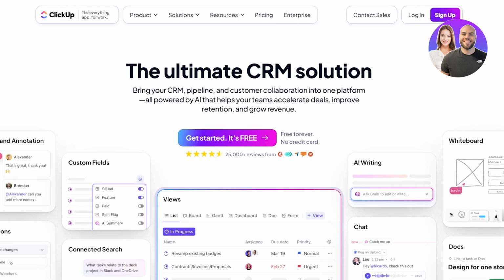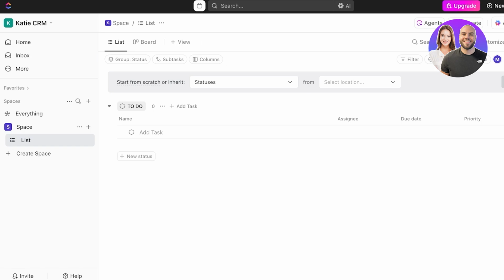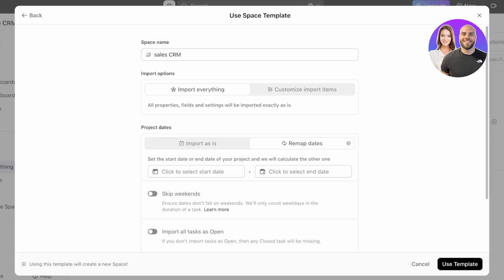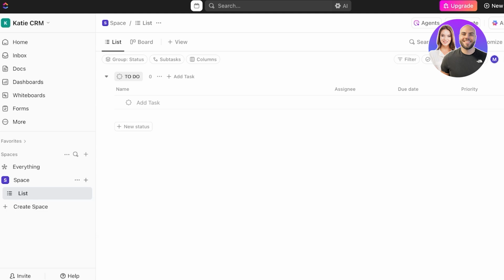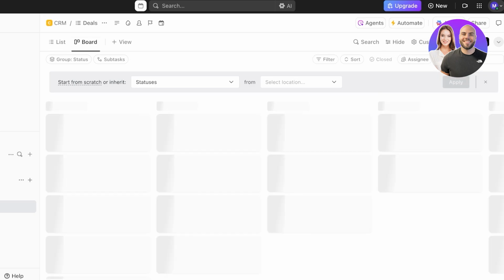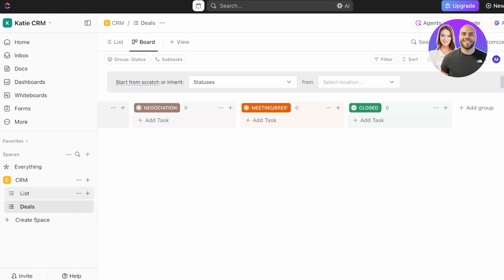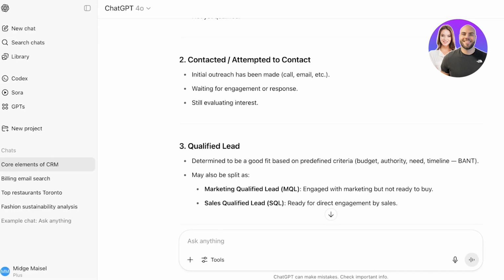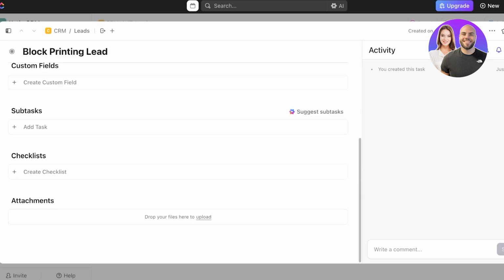Clickup CRM Tutorial How To Use Clickup CRM For Beginners (2026)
In this video, we show you how to use ClickUp CRM step-by-step. This tutorial covers everything you need to know to manage your tasks, projects, and client workflows efficiently — even if you’re completely new to ClickUp.